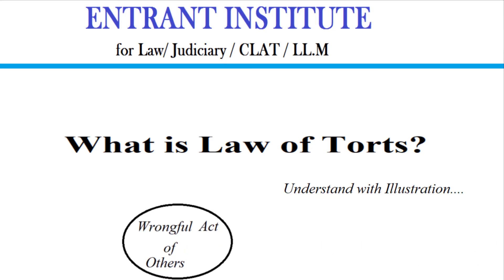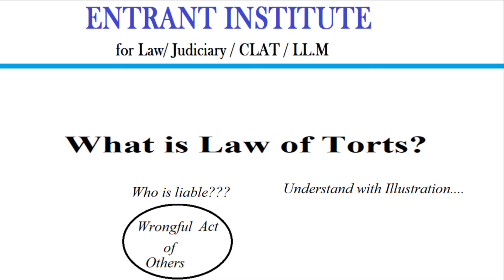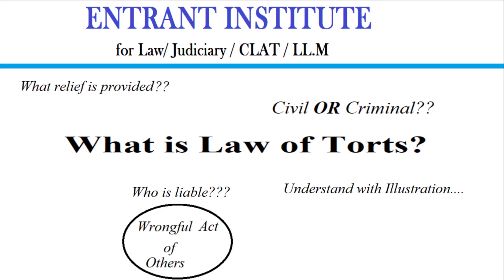Law of Torts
This video is to clear various concepts of law of Torts such as what is Tort, what is law of torts, penalties in law of torts, whether law of torts is civil or criminal in nature and so on... Kindly subscribe to our channel for more upcoming videos.